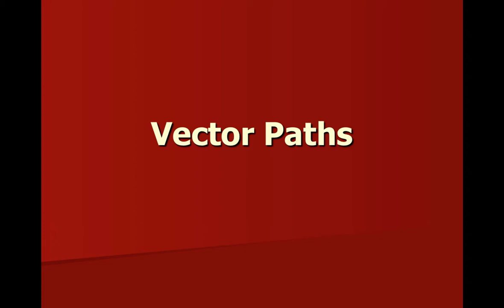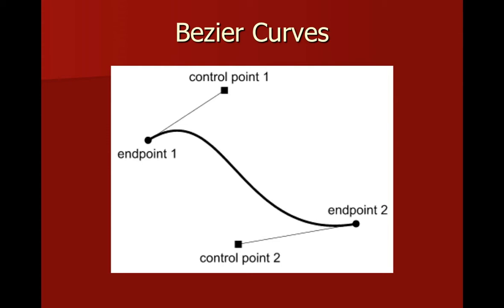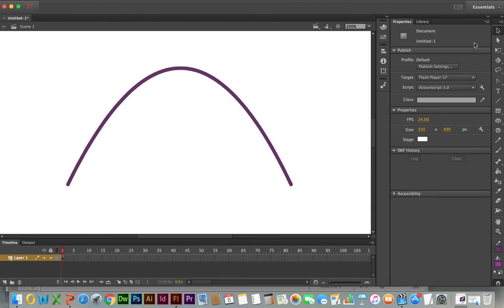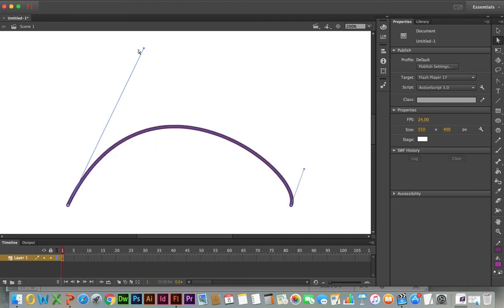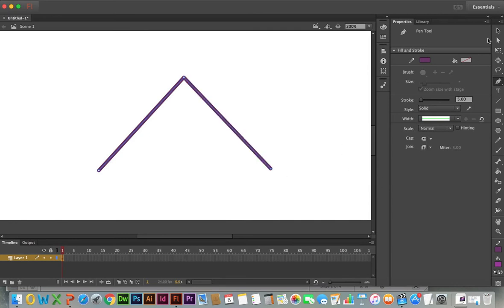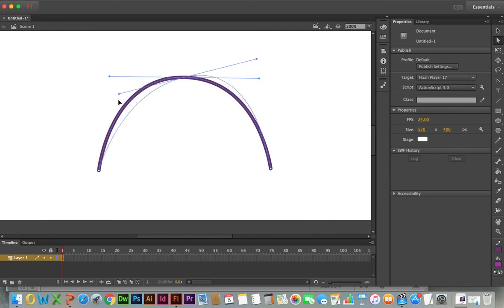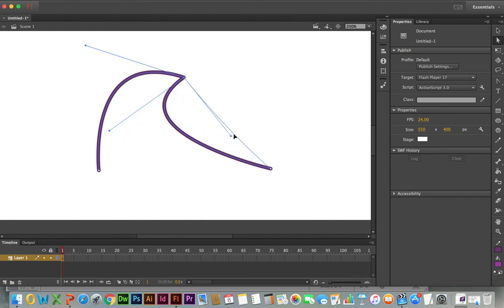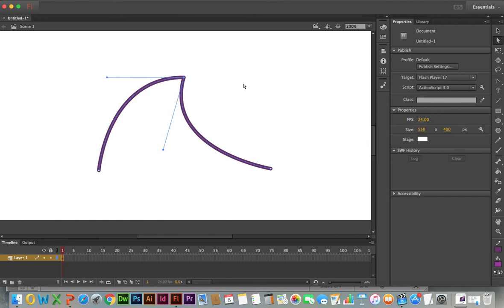Lecture - Vector Paths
A lecture on vector paths and bezier curves.